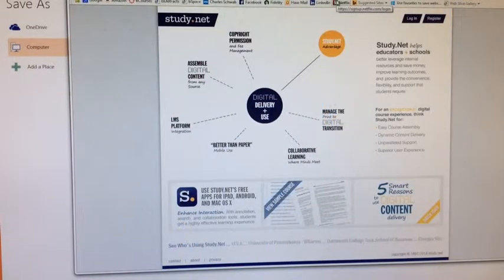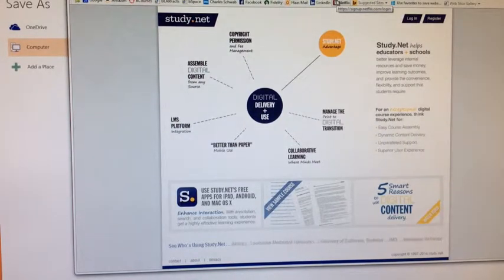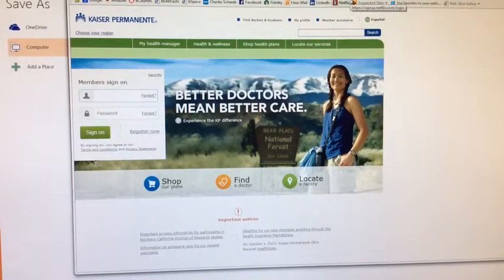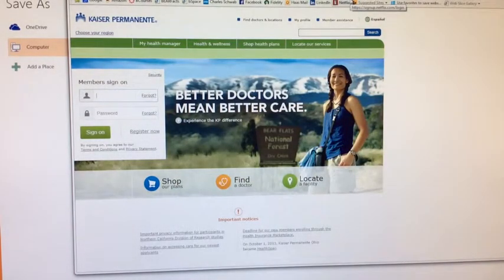AB Testing Low Res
A/B testing and miniature natural experiments